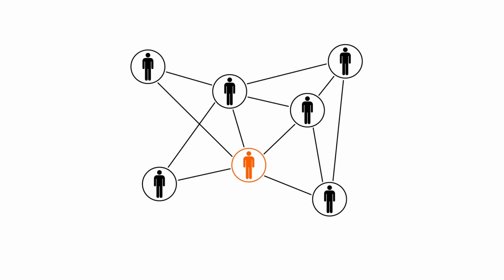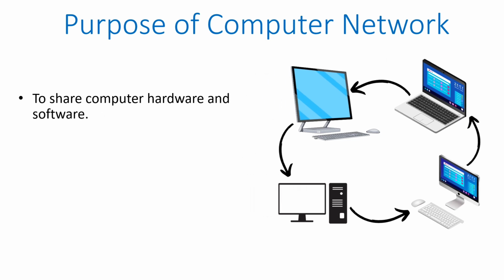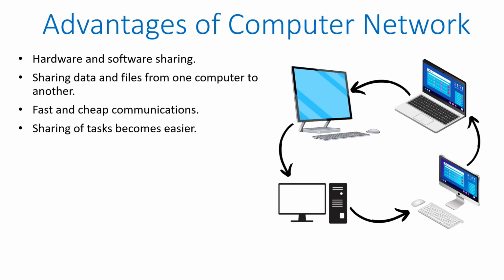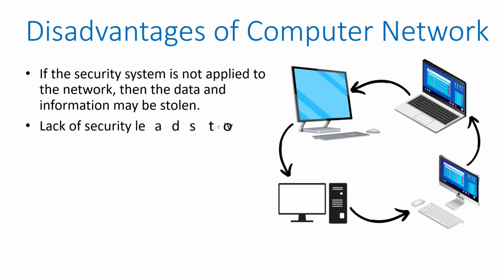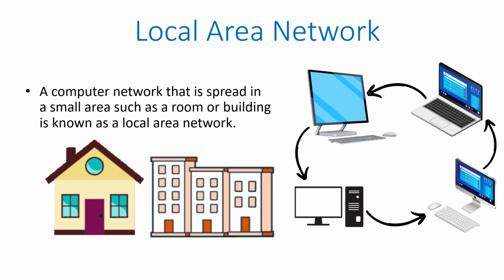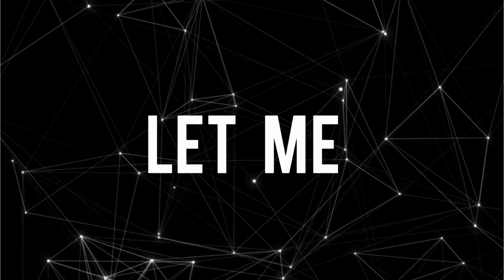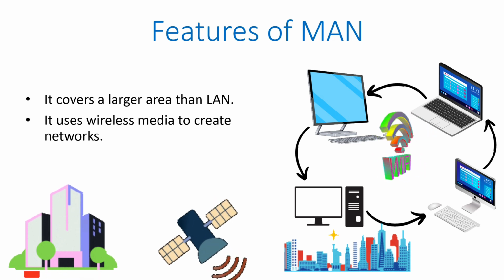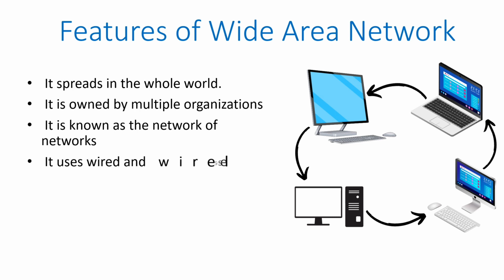Telecommunication and COMPUTER NETWORK | LAN, MAN, WAN Explained in detail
What is Telecommunication and  COMPUTER NETWORK? | LAN, MAN, WAN All Explained in detail in this video.

Computer network and its types are explained here. Besides computer network, telecommunication is also covered in this video. computer network is done for data communication. What are the purpose of computer network, advantages and disadvantages of computer network is also explained.
Types of network are:
LAN, MAN and WAN are covered with their features.

Key moments
0:30 Telecommunication
1:20 Computer network
2:15 Purpose of computer network
3:30 Advantages of computer network
5:56 Disadvantages of computer network
7:50 LAN-Local Area Network
10:00 MAN-Metropolitan Area Network
12:10 WAN-Wide Area Network